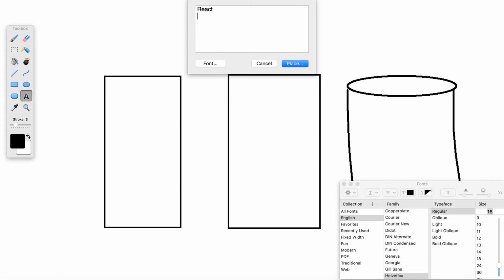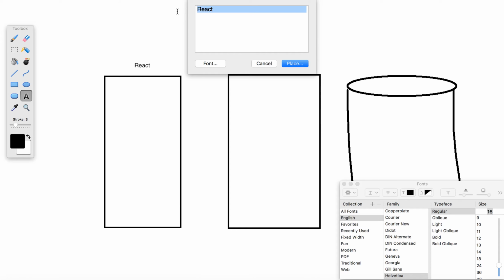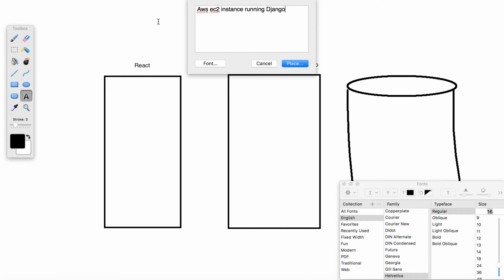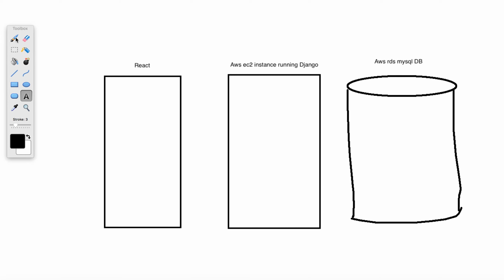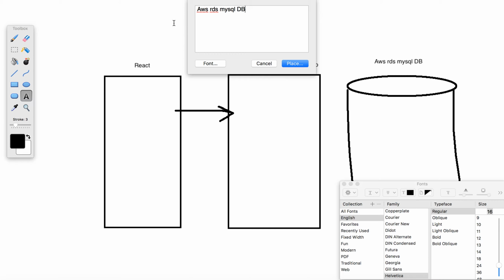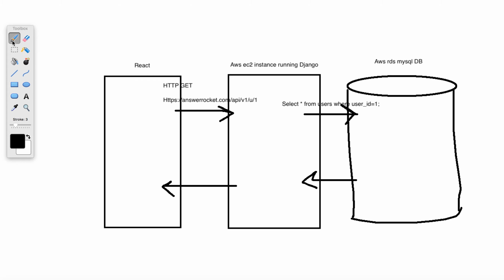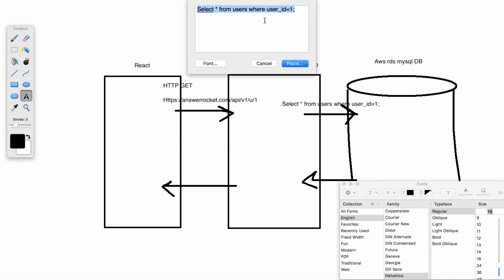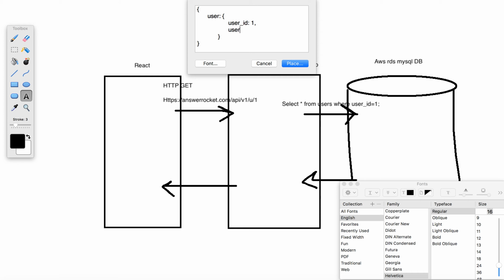A Demonstration of Drawing Architecture Diagrams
A demonstration of a Paint application for drawing architecture diagrams. The Paint application features a freehand drawing tool, text insertions, an eraser, and predefined box and circle shapes, among other things.